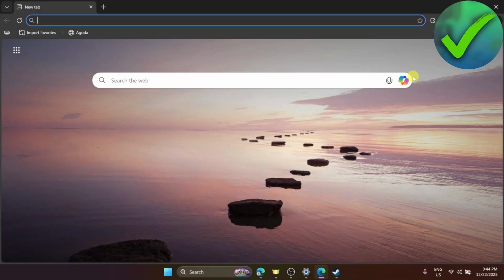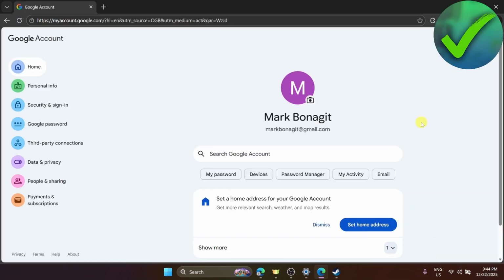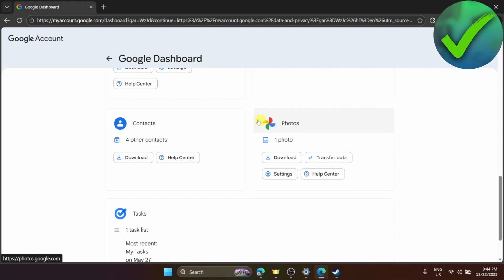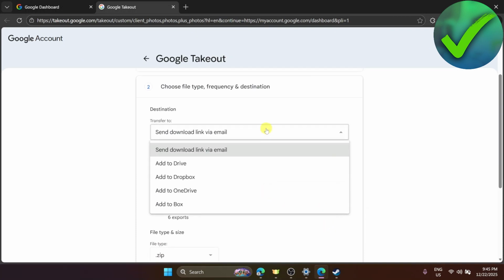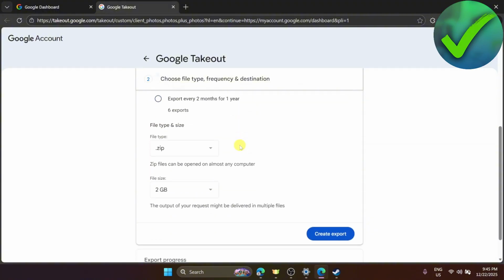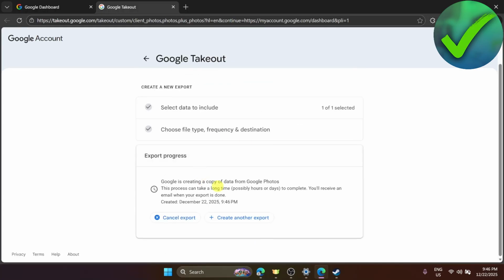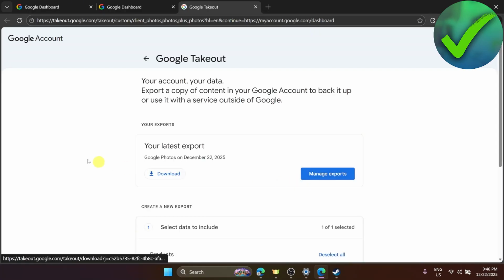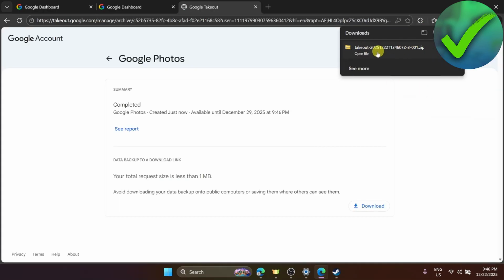How to Download All Google Photos to Computer (2026)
In this video I show you how to download photos from google drive 2026

Do you want to know how to download all photos from google photos to computer 2026? Then I'll show you how to download all your photos from google photos to your computer easily.

This is a step by step Google Photos tutorial on how to download all photos from google photos and how to download google photos in one click